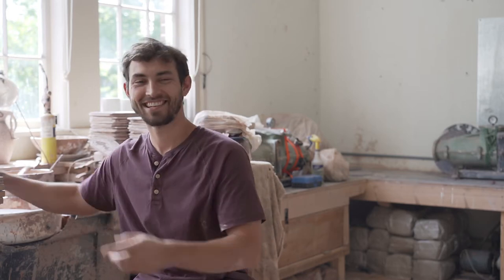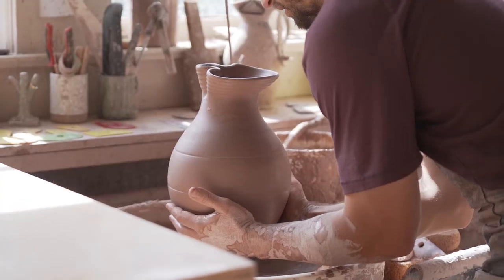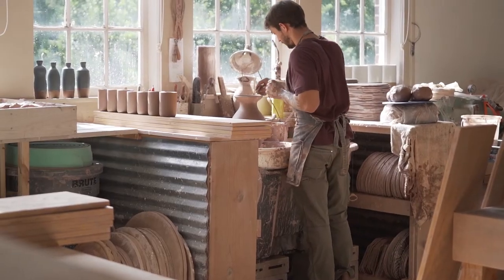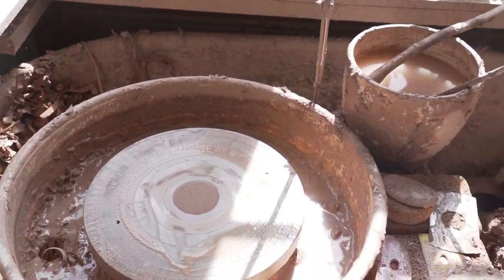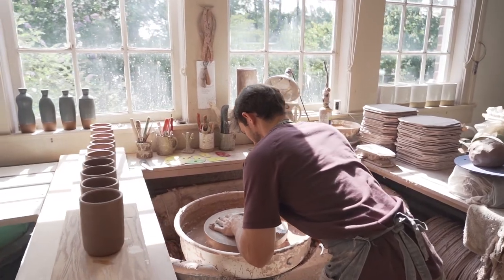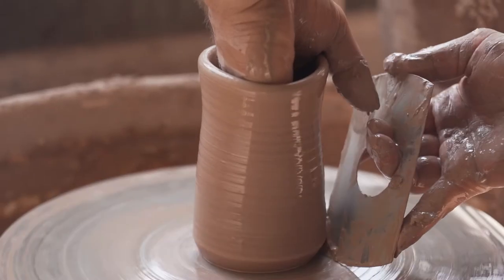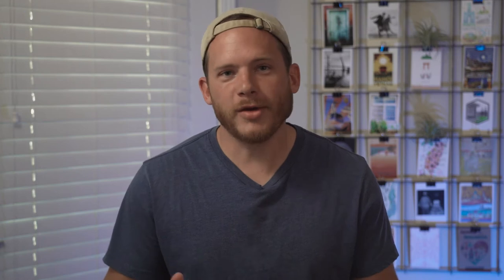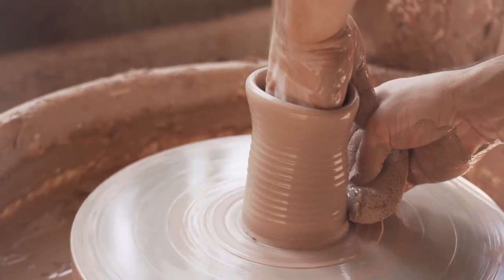Day in the Life of a Potter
My Gear
Main Camera
Main Lens
Back Up Camera
Back up Camera
Power Bank

Music wanted!!